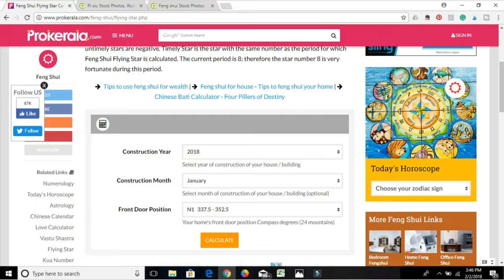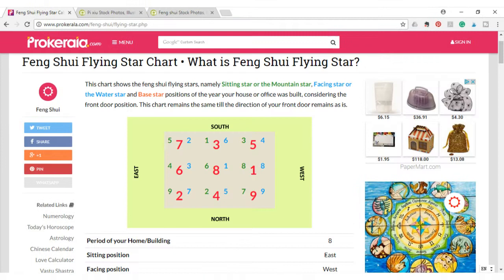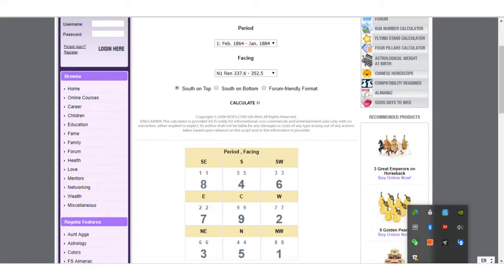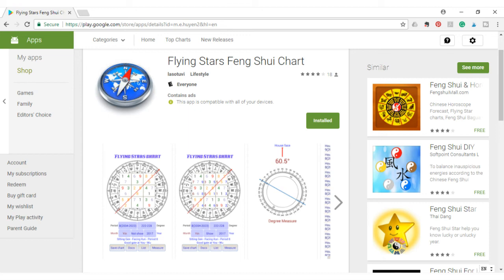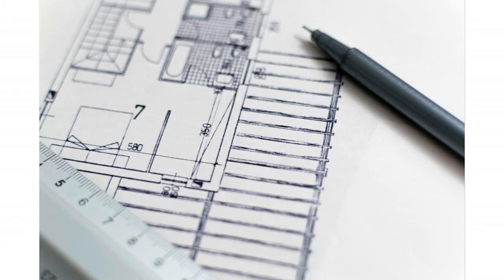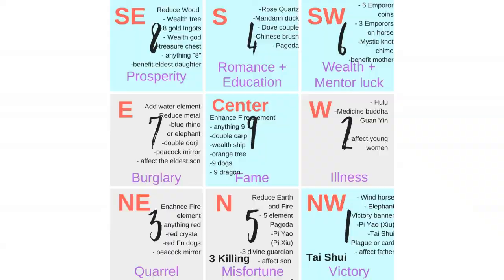How to find your flying star base chart with an online calculator or app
Different from the annual Flying Star feng shui chart, the Flying Star base chart is according to the direction of the building. The star's influence will last longer and the change will show slower than the annual chart.

In the video, we talked about the 1-9 period and we are currently in period 8, going to period 9 in 2023. To find the right chart for the house, we should know the construction year, major renovation year, and the move-in year. Besides the time factor, we need to find the facing direction of the building. That can be easily found through a simple compass app on most smartphones.

Once you found the correct chart, just overlay on top of your floor plan and you will see which star resides in which sector of the 9 sectors. Also, refer to the annual Flying Star chart to get the best reading.